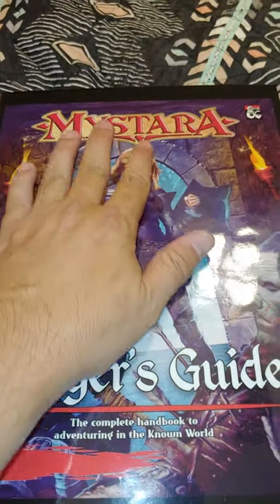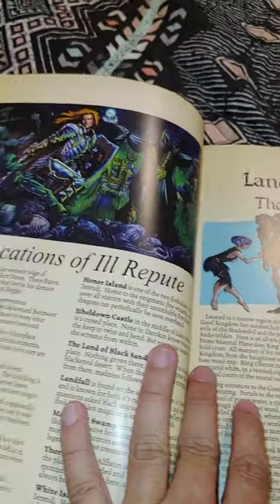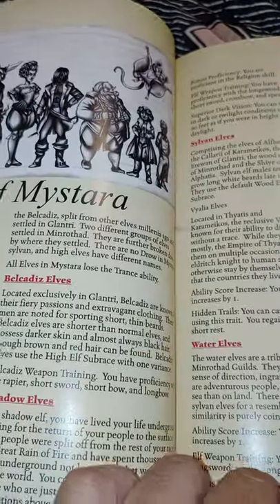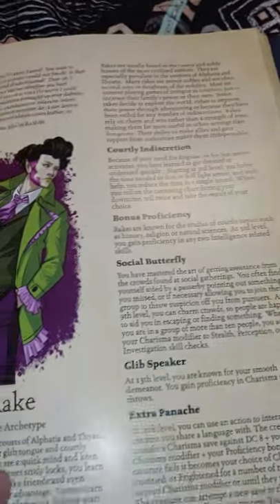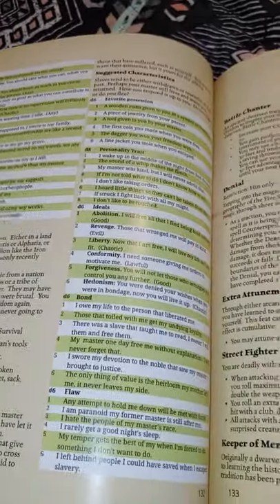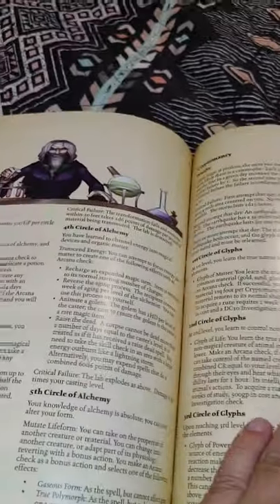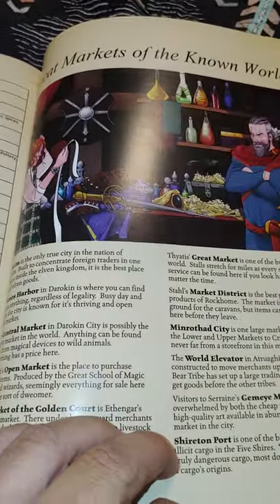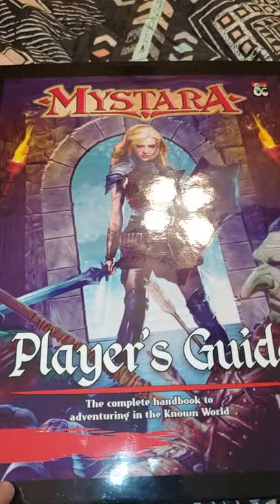Mystara Player's Guide in All Its Glory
You've been waiting three years for this video. Here it is. 224 Pages full color all original art everything created for this game. Play tested edited proof read ready to go just waiting for the word. It is everything I imagined and more. Spread the word let's get this thing on the market